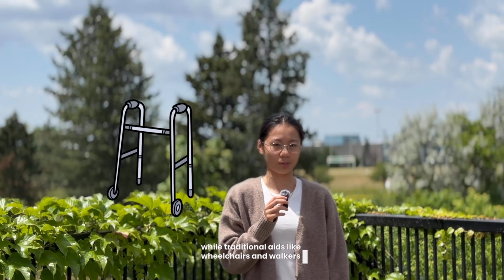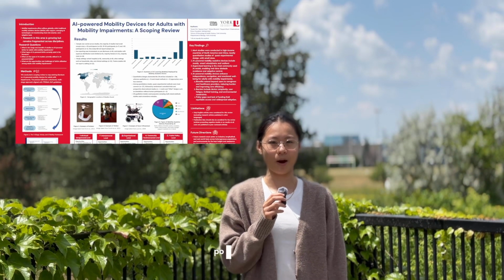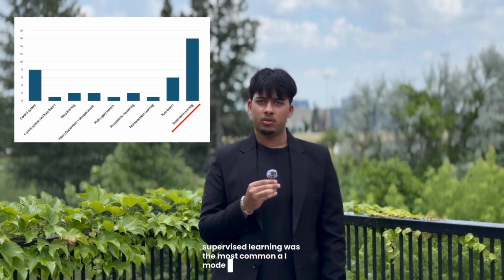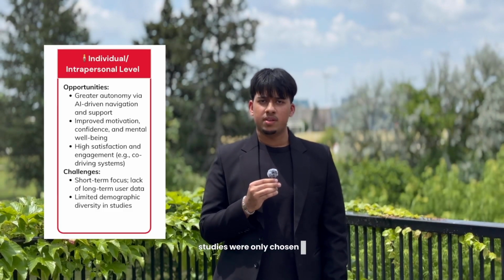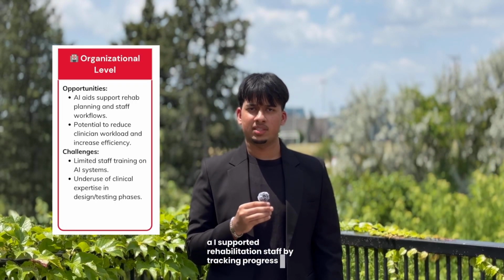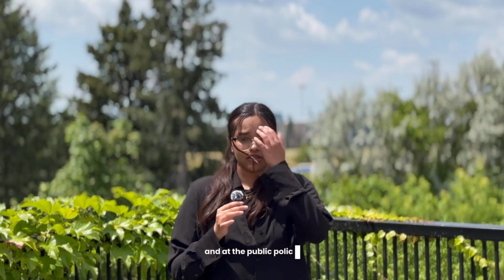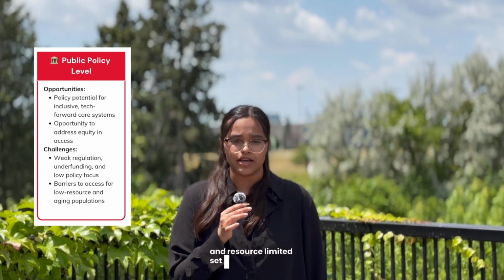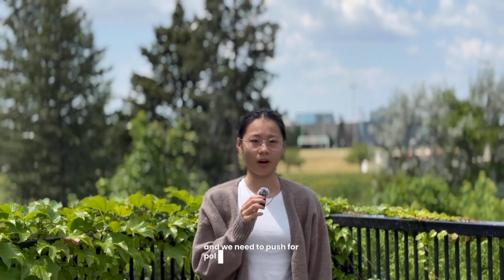AI-powered Mobility Assistive Devices: A Scoping Review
Authors: *Annie Yin¹, *Jasnoor Kaur², *Shaan Bhamra¹, *Sayam Khan², Chukwuebuka Prince Onyekere¹, Michael Kalu¹
¹School of Kinesiology & Health Science, York University
²Department of Biology, York University

* All are equally first authors